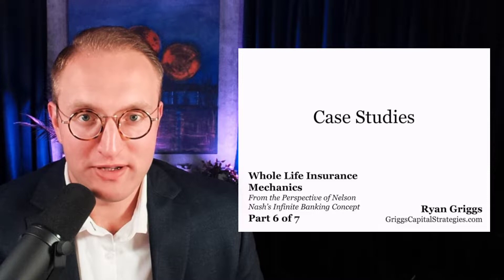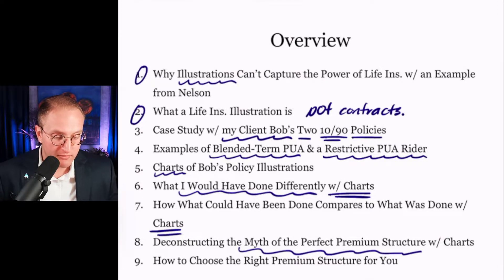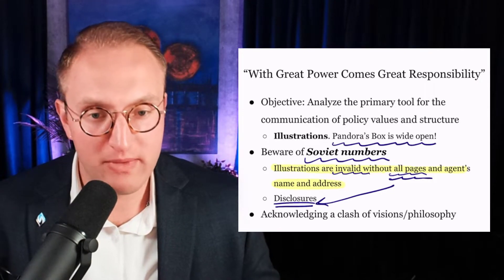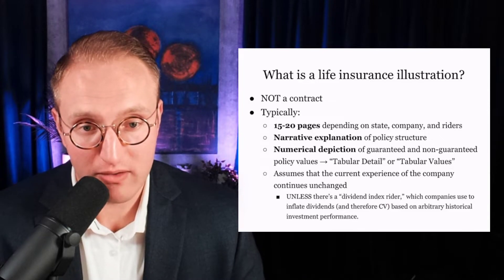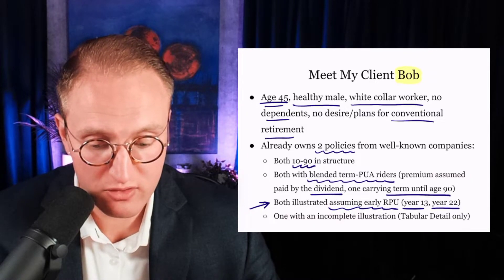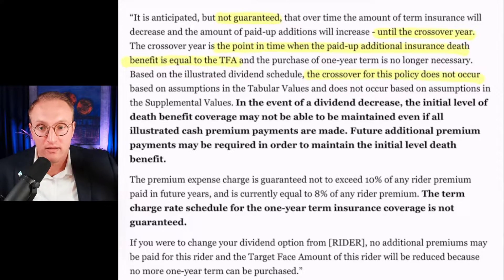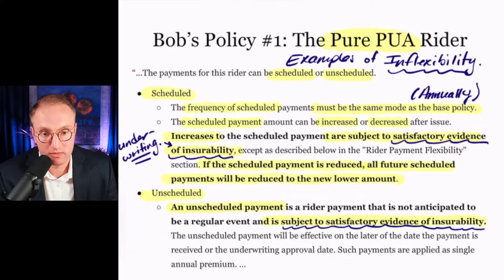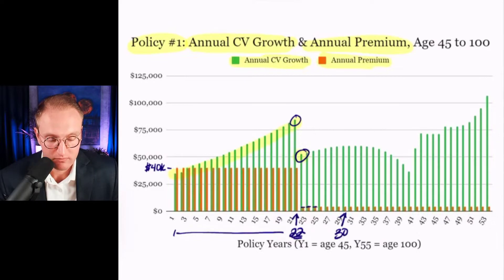Whole Life Insurance Mechanics [Part 6/7]: Case Studies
Whole Life Insurance Mechanics from the Perspective of Nelson Nash's Infinite Banking Concept, Part 6: Case Studies

This lecture integrates much what you've learned so far and applies it to a real-life example based on my client Bob. If you haven't seen the previous lectures yet, I strongly encourage you to go back and watch those first before diving into this one. It's long, intense, and assumes information covered in prior lectures.

First, we orient the conversation properly by explaining (with an example from Nelson) that life insurance illustrations are not contracts and do not convey the full power of owning and controlling what Nelson called 'the banking function.' One of, if not the leading problem in online IBC education today, is severe over-reliance on the Tabular Detail sections of illustrations.

Bob came to me with two policies already in-force, one each from from two well-known, strong mutual companies. Using text extracted directly from the illustrations of those policies (when the full illustration is provided!), I explain the particularities of these policies, including the nature and implications of a blended term-PUA rider that requires the dividend be used as the premium for the rider; the relative inflexibility of a pure PUA rider; the curiously early assumption of a very restrictive non-forfeiture option; an extremely thin (minimum base premium) premium design; and more.

Using bar charts and generous assumptions about the practical likelihood that the premiums illustrated on Bob's two current policies will actually be payable, I compare Bob's policies with what would have been my approach. I show the -- fairly substantial -- difference in the illustrated results and discuss the what the differences in contractual authority and flexibility would have been.

As it turns out, Bob is going to keep the policies we discuss, rather than trade them in for a new policy. And that's OK! Very often, we get so invested in the debate about whether this or that approach to policy design is right or wrong, and I find that clients often end up beating themselves up -- usually unnecessarily -- for buying something that could have been built better from the outset. While policy replacement is a contractual right, it is typically not advisable.

Frankly, when it comes down to it, the "right" policy design, in my opinion, comes down to a question of philosophy. Are we trying to creatively design an insurance contract, or are we trying to implement Nelson Nash's IBC to the best of our ability? The "correct" approach to premium and policy design will change based on your answer.

Regardless, like Nelson the "airplane driver" used to say, the idea in life is to constantly course-correct, and the same applies in our 'banking' journey. And if you're entirely new to the IBC and are exploring your first policy, great! You can take what you learn in this lecture, decide for yourself if what I share with you makes sense, and leverage your new understanding to start the process of Becoming Your Own Banker more fully aware of the landscape of possibility in contract design.

Yes, this one is a long one, but I think it needed to be! Enjoy!

Ryan Griggs
Founder | GriggsCapitalStrategies.com
NNI Authorized IBC Practitioner | InfiniteBanking.org/agents/Griggs367

This course is intended for those who have "caught" Nelson Nash's Infinite Banking Concept (IBC). If that doesn't describe you (yet!), then I'm excited for you! Explore the resources below -- especially the first two -- for vital, prerequisite education.

Becoming Your Own Banker by R. Nelson Nash

Building Your Warehouse of Wealth by R. Nelson Nash

Banking with Life Podcast
Available on all your favorite podcast platforms!